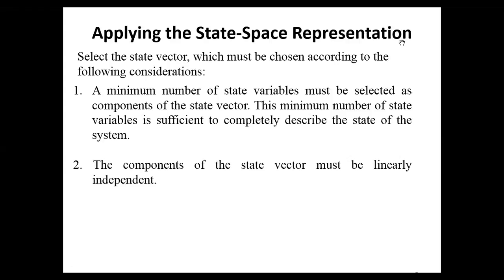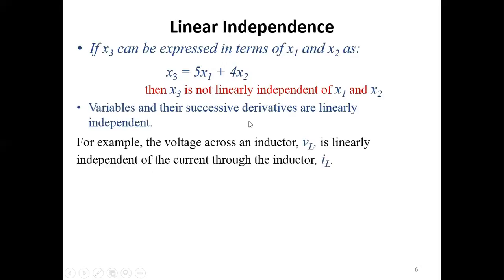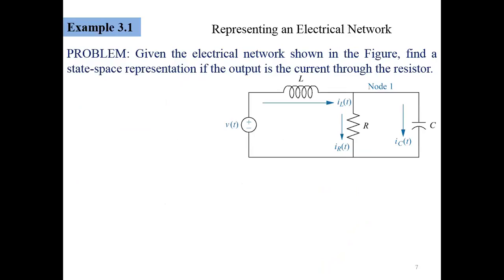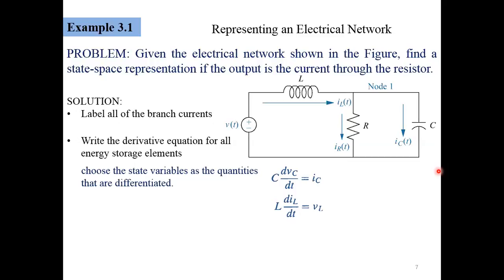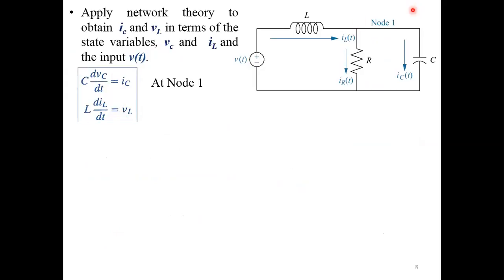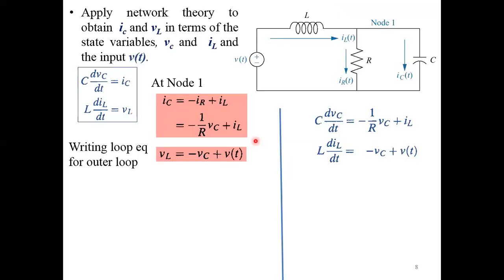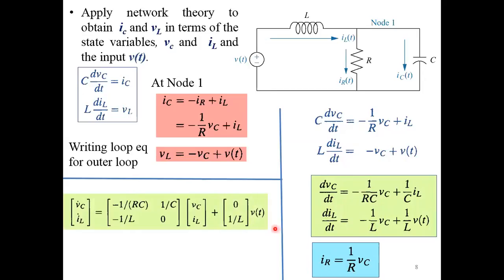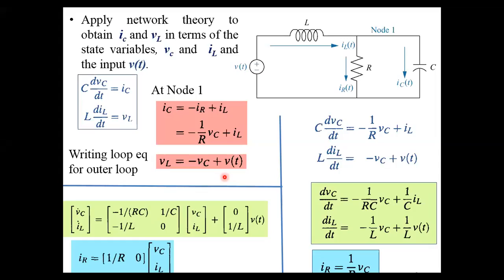State Space Representation (Lecture 26)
In this video, we will discuss State Space Representation with the help of an electrical network.